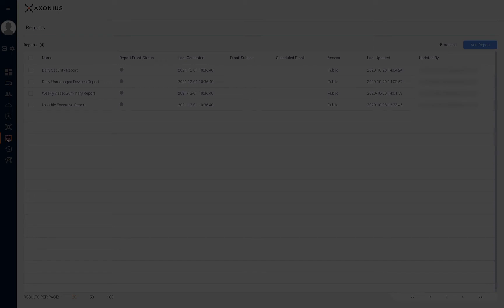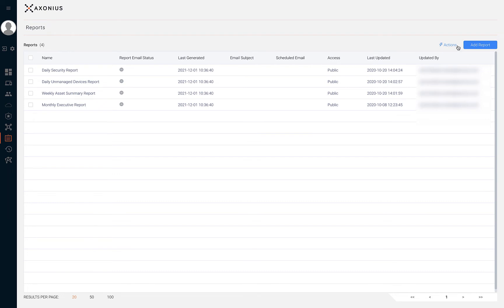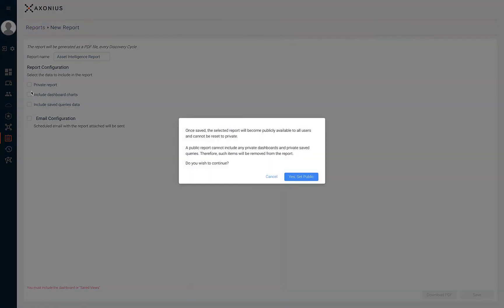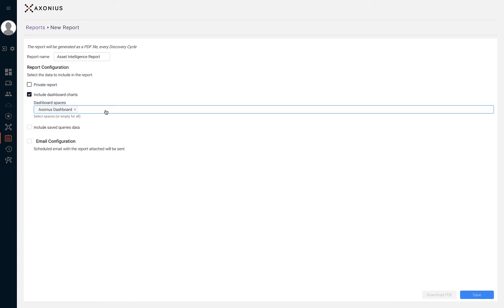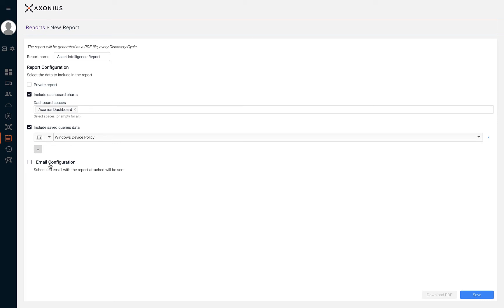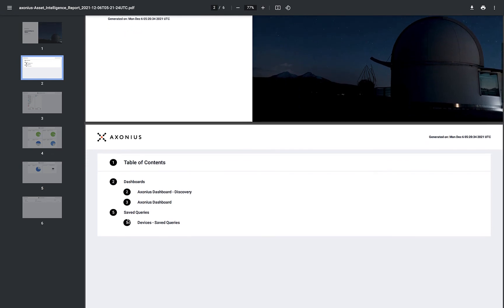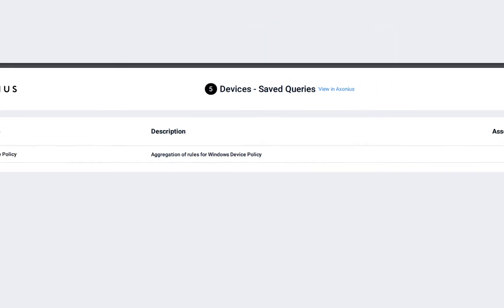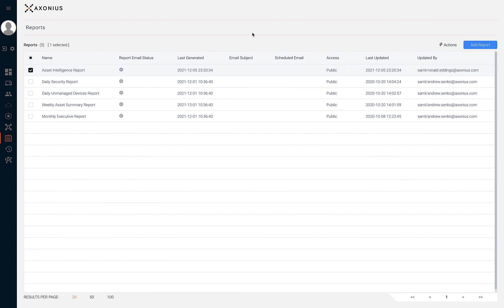Axonius Foundations Course: Reports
This Axonius Foundations Course training video explores reports in the Axonius platform. Reports in Axonius can be used to generate predefined executive reports in PDF format and as CSV files. The reports you create can include Axonius dashboard charts, selected dashboard spaces, a list of saved queries or a combination of them all. Let's begin by creating a new report by clicking on Add Report.